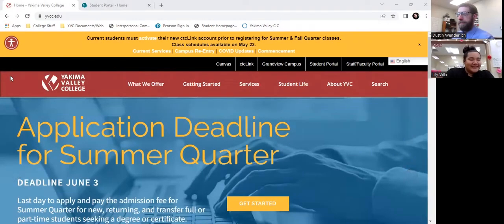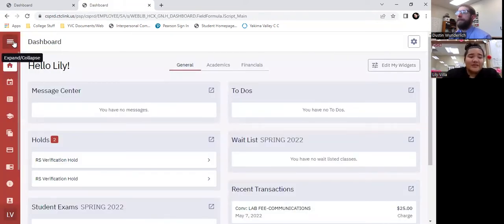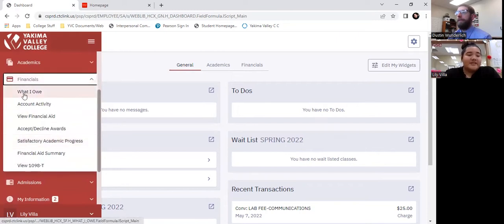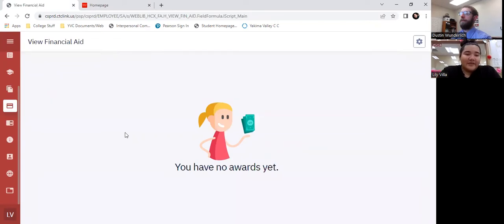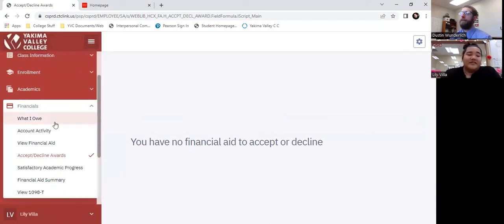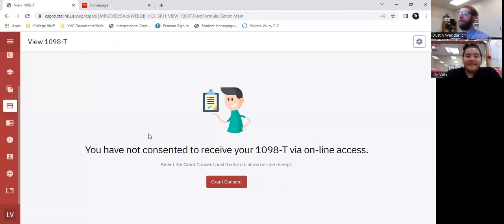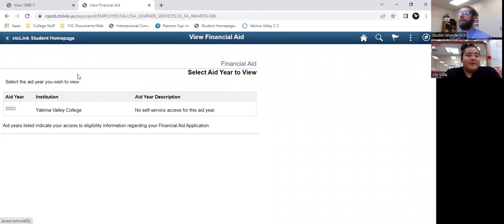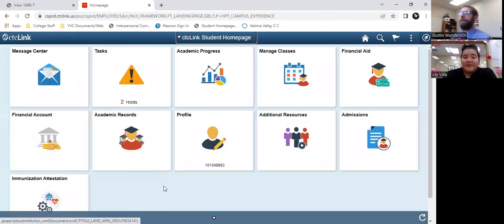ctcLink | Viewing Financial Aid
Learn how to view your financial aid information and to-do items at Yakima Valley College through ctcLink, the college's new student self-service portal and mobile app. ctcLink makes it easier for students to manage their entire college experience, including registering for classes, managing financial aid, communicating with their instructors and advisors, and more! Find more step-by-step tutorials to guide you through ctcLink